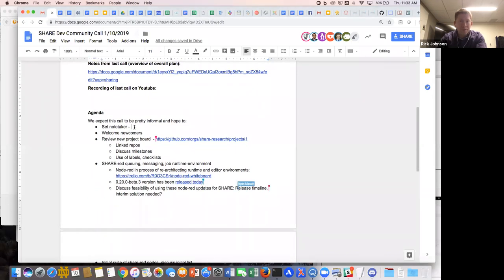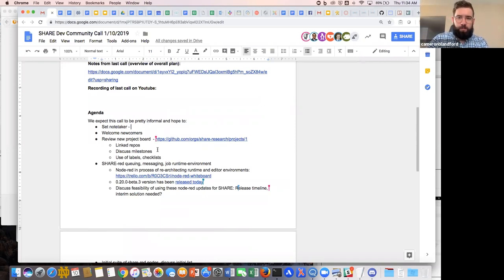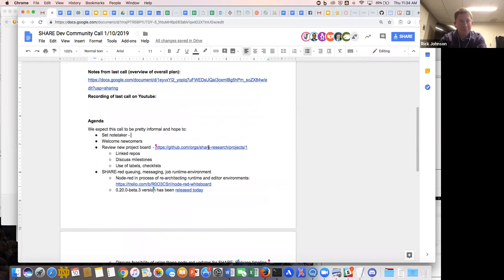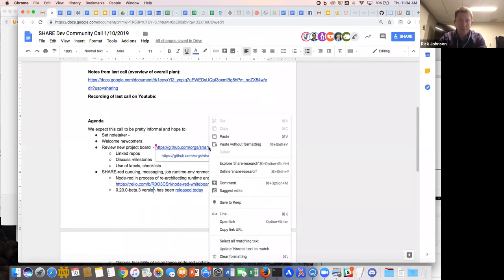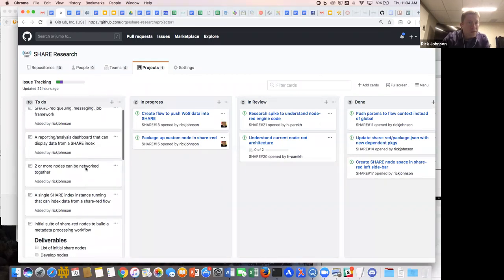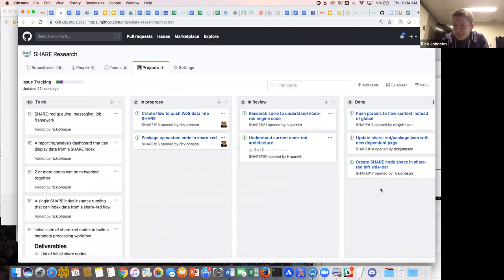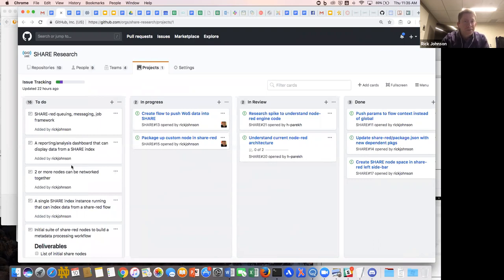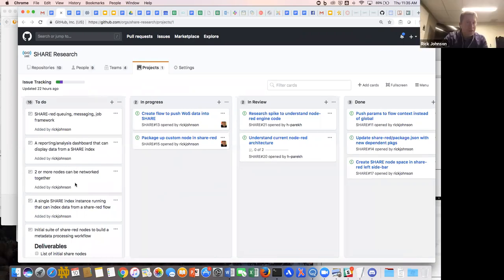SHARE Technical Team Community Conference Call—January 10, 2019